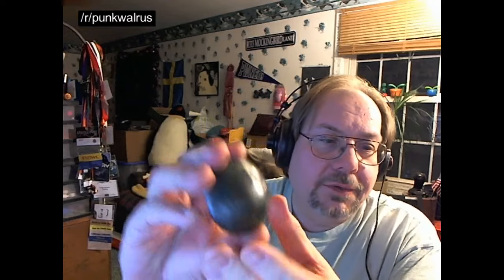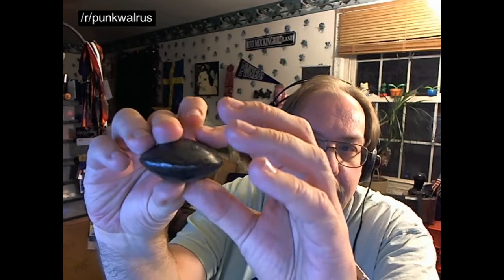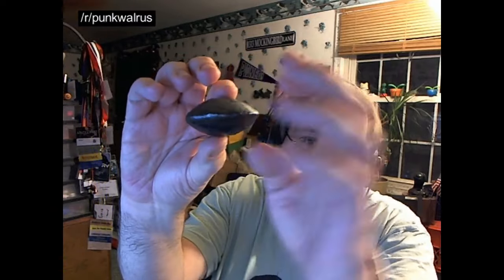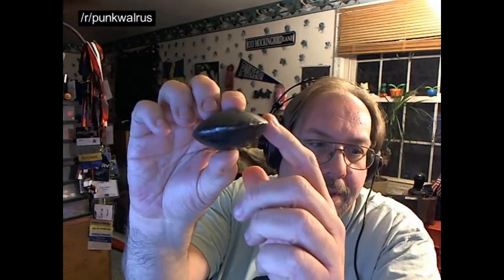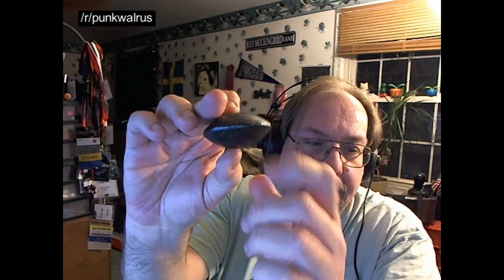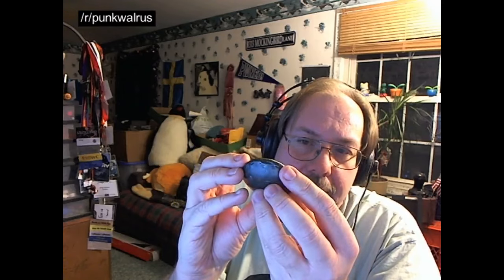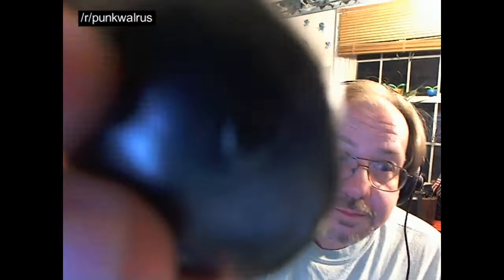Kaleidoscpe for the blind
I have a kaleidoscope for the blind. Only 150 were ever made before the maker went blind from Alzheimer's (part of why he made them) and passed away. It doesn't look like much, kind of like a large iron peach pit, but if you hold it up to your ear, it makes a very strange harmony. It's an audio version of a kaleidoscope that sounds kind of like harmonizing springs and chimes at the same time when you shake it, but if you listen closely, it hums with the natural vibration of your hand. I have heard nothing like it. The sound is different for each person that holds it.

One of my friends used to work for a kaleidoscope collector and distributor. They had some really rare ones, like Dutch ones from the 1700s to modern electronic ones (modern at the time, I got this in 1995). This particular piece was one of a few she had; they were all handmade with a rosewood box with a certificate and number. The one I have was part of a dispute; the collector had paid for it, but during shipping, the shipping company crushed the box it was in, lowering the value to the collector significantly. The buyer sent it back, demanding compensation. I never heard how it was resolved, but she gave me the kaleidoscope because she couldn't sell it.

Collectors have tried to figure out how they were made, but the only one curious enough to cut it open said his was springs attached to irregular bits of metal that were attached via welding marks inside the shell. It never worked again. The maker said that "should this ever stop working, give it a few whacks across a thick piece of oak. But never open it." Think of it like two rough metal clamshells welded together at the edges, and inside is the magic.

No one has been able to duplicate it. The closest are those Chinese massage balls, which is probably where he got his inspiration, but far more complex.  Maybe a bit like a waterphone, the eerie effect used in the 1986 movie, "Labyrinth," only not as morose.

I have never seen them for sale on the web. Very rare.